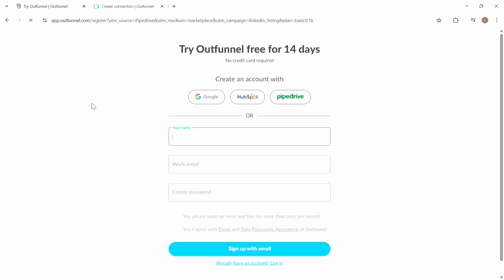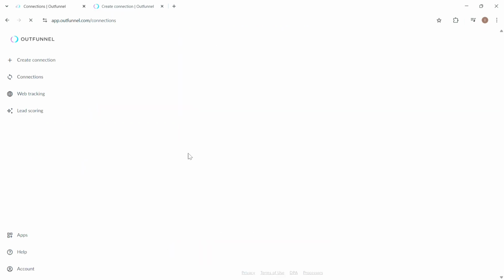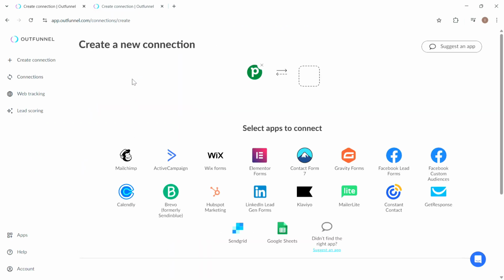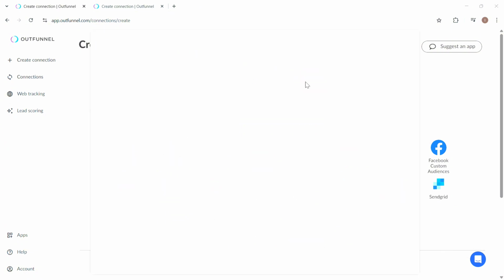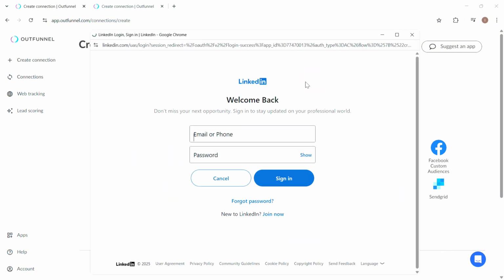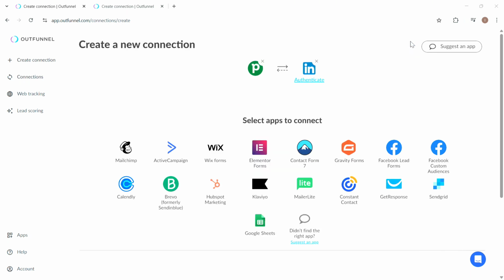How To Integrate Pipedrive with Linkedin 2025 | Connect Pipedrive with Linkedin (EASY GUIDE)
Want to streamline your sales process? In this step-by-step tutorial, I’ll show you how to integrate Pipedrive with LinkedIn.

You’ll learn how to connect LinkedIn with Pipedrive using third-party tools or native integrations, capture leads directly from LinkedIn, and sync data into your CRM. This guide is perfect for sales teams, entrepreneurs, and marketers who want to generate more leads and close deals faster.